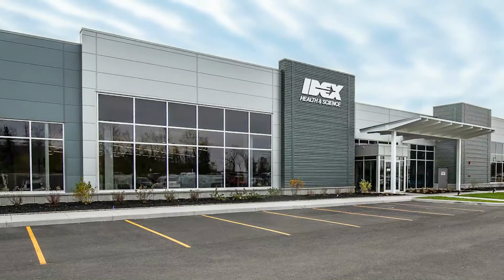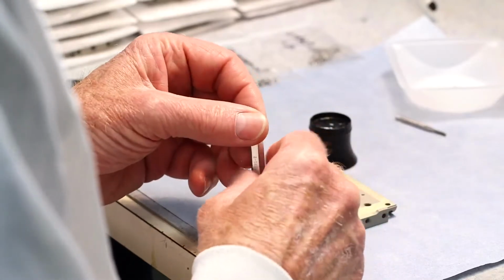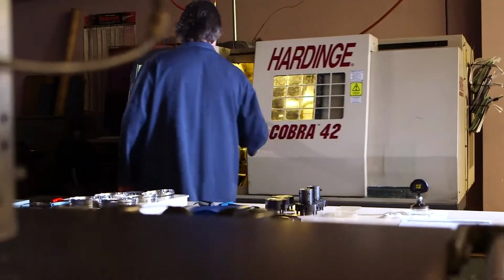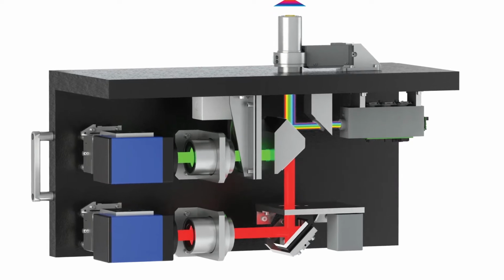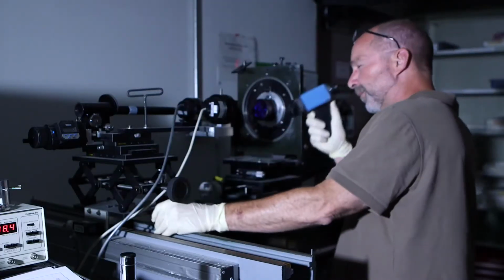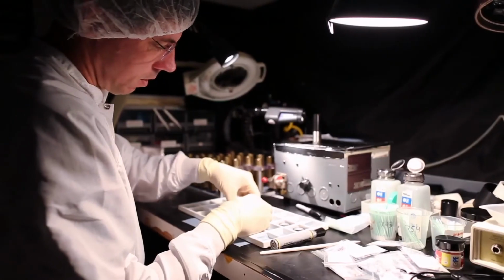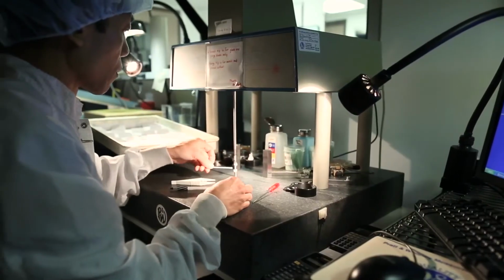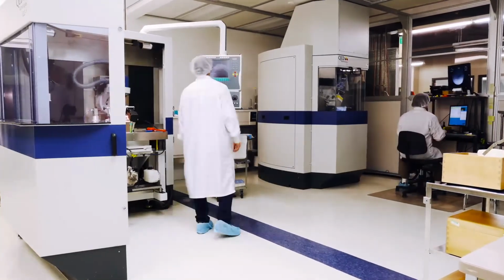From Source to Sensors, We Have You Covered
We are the market leader in providing “enabling” optical systems, through system design, manufacturing, and metrology. Start a conversation with our engineers today